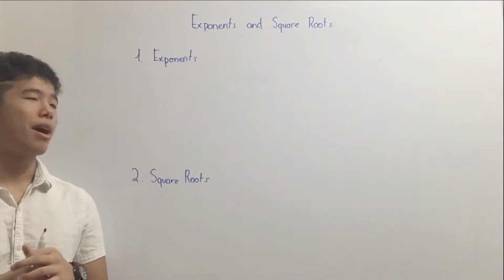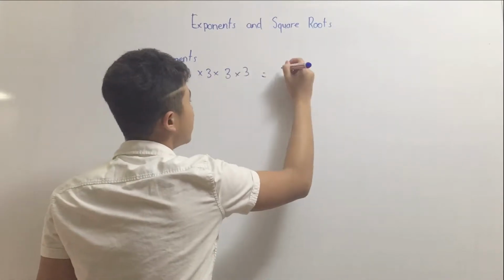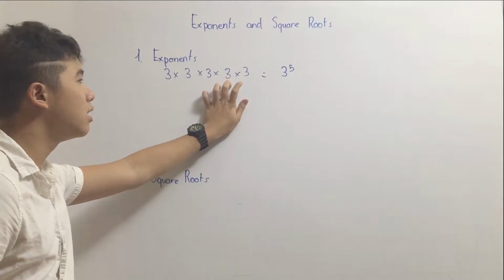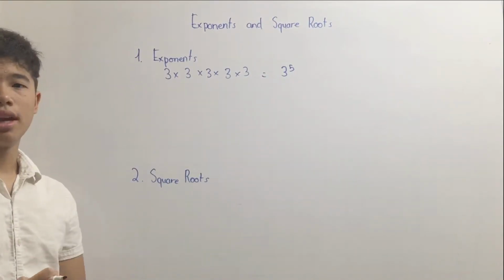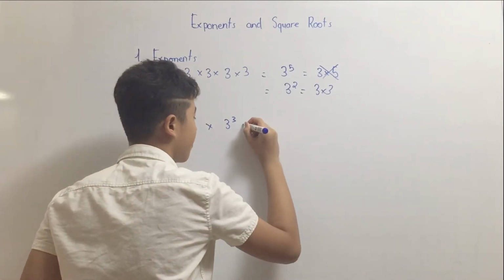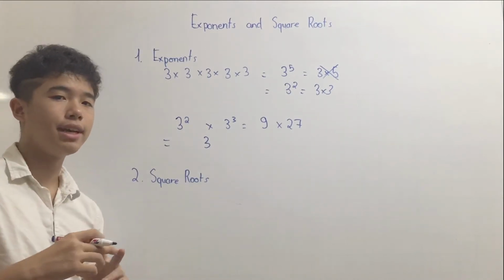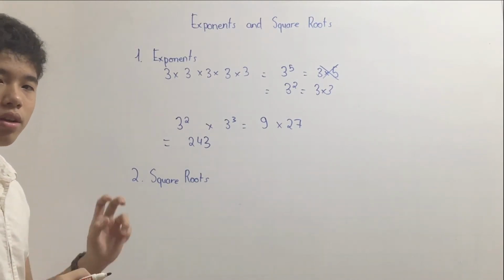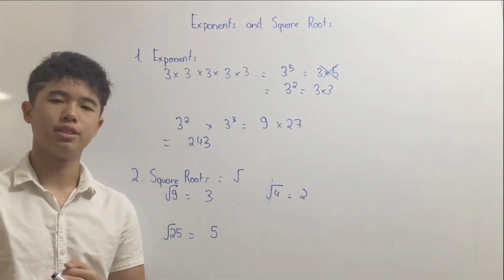Học Tiếng Anh Miễn Phí theo Giáo Trình SSAT & SAT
The twelveth lesson in SSAT & ISEE book. In this video, you will learn about Exponents and Square Roots